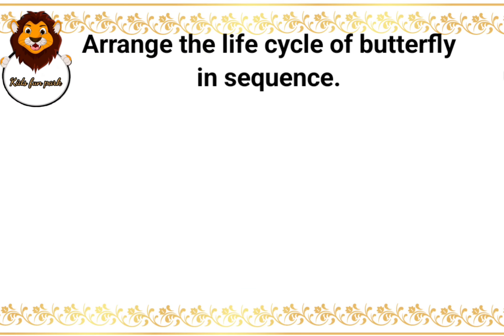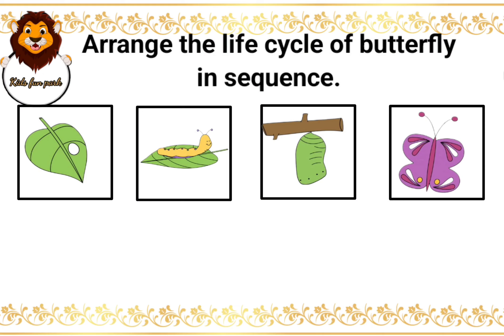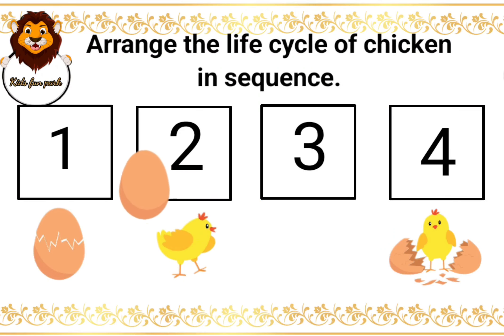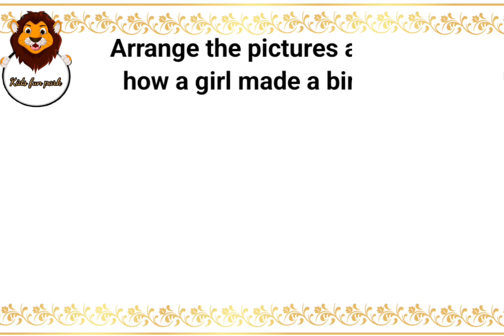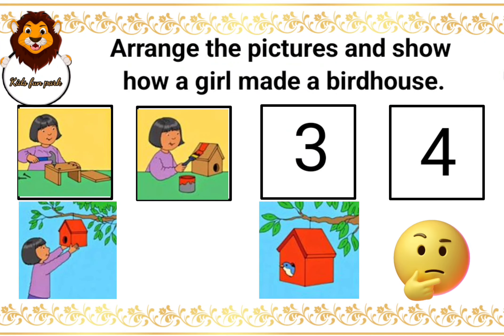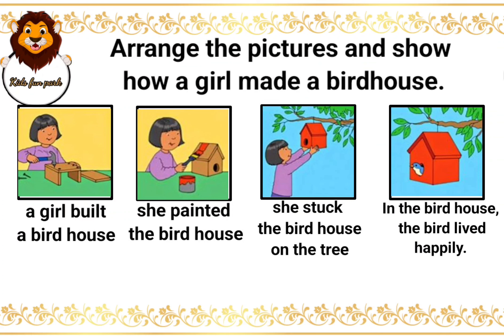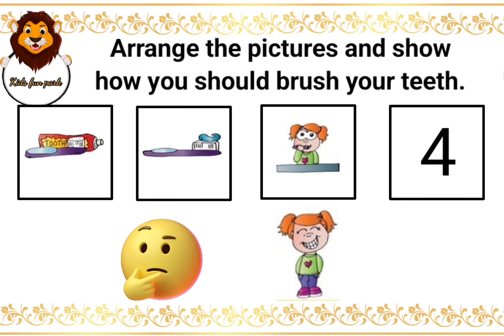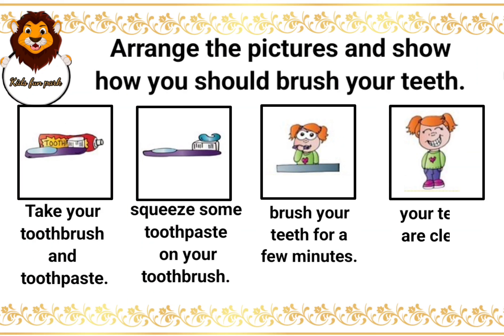kids puzzles Arrange the pictures in sequence | Play and Learn with kids fun park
Hi kids!!
Let us learn differently !!